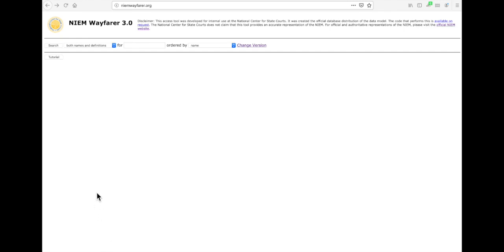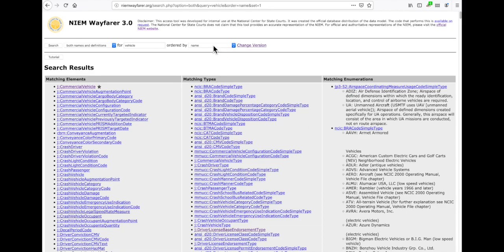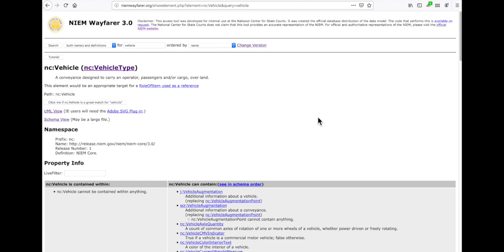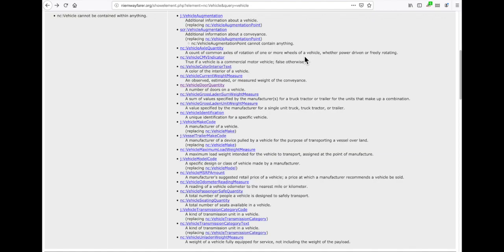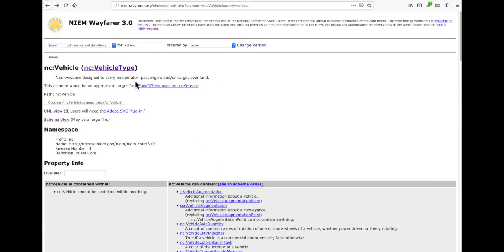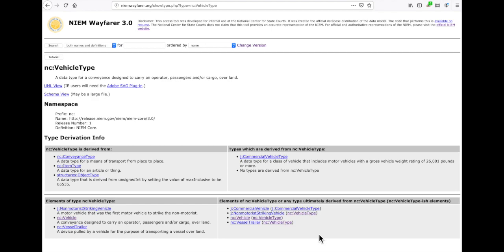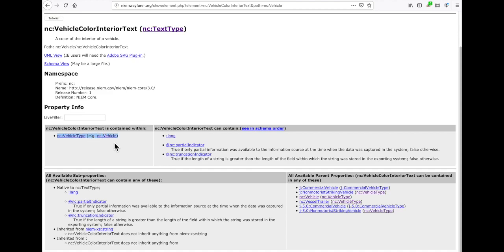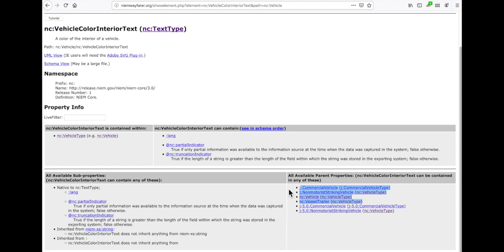Wayfarer Demo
Short off-the-cuff demo of Wayfarer for NIEM 3.